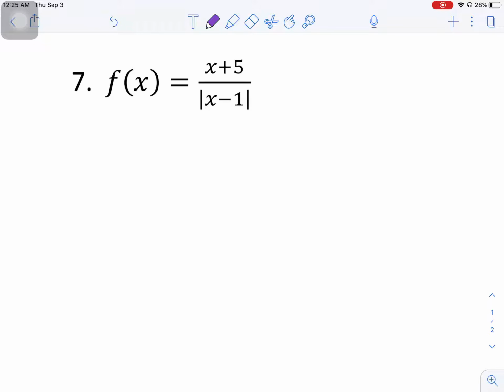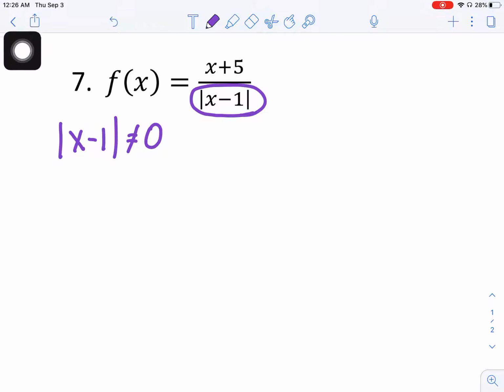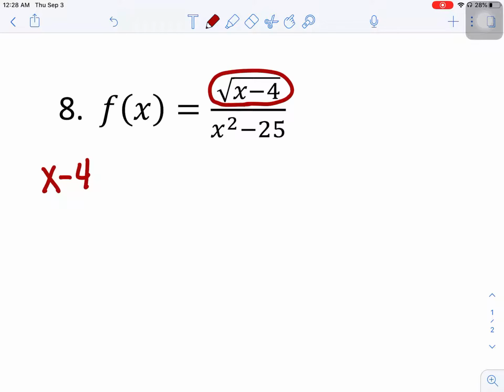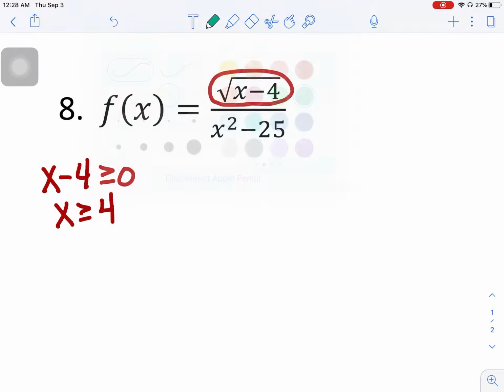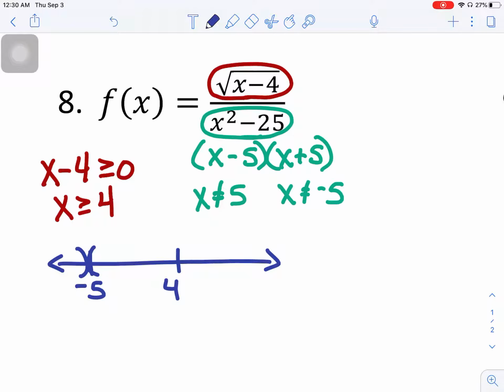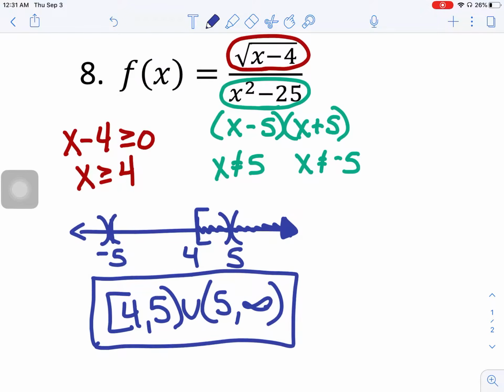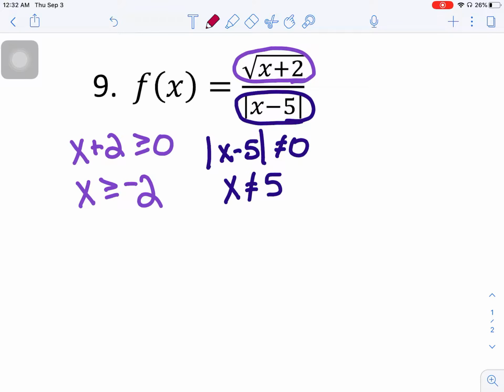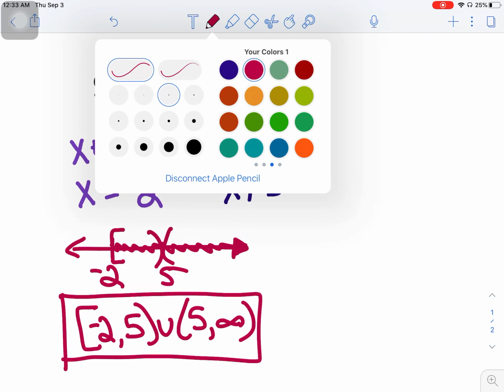Domain From a Function (Part 2)